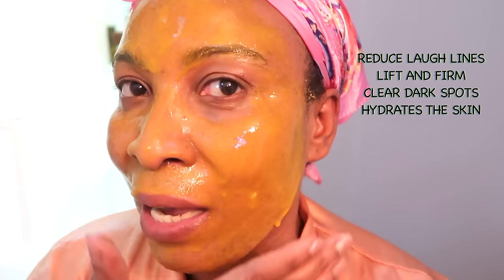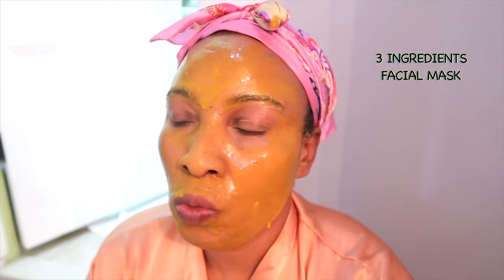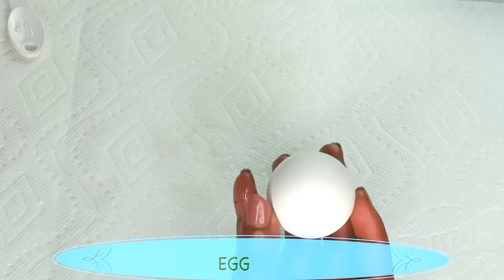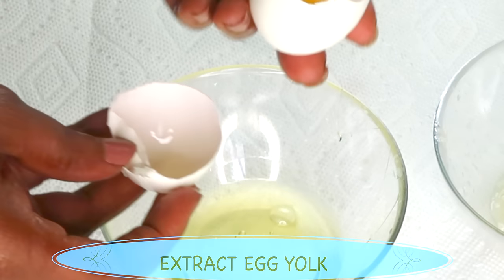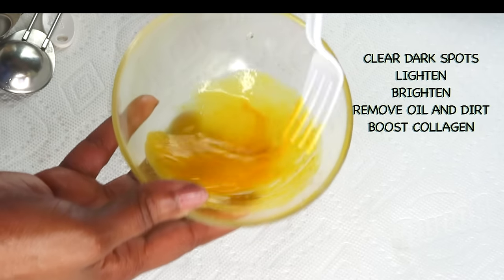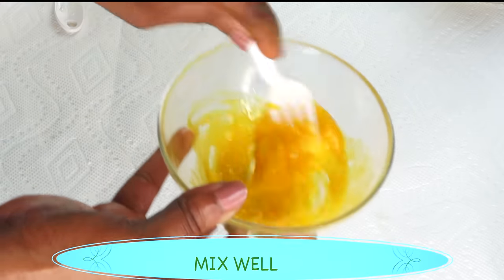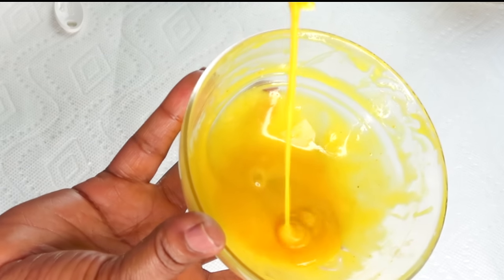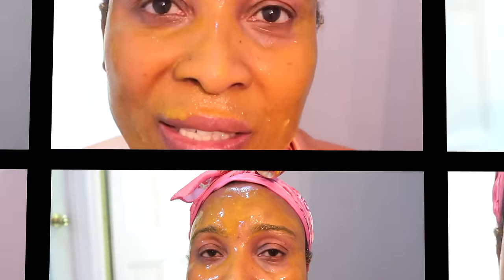50 LOOK 30 | BOOST COLLAGEN, BRIGHTEN, REDUCE WRINKLES IN JUST 30 MINUTES | ANTI - AGING FACE MASK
50 LOOK 30 | BOOST COLLAGEN, BRIGHTEN, REDUCE WRINKLES IN JUST 30 MINUTES | ANTI - AGING FACE MASK
Today I am sharing one of my personal homemade remedies that I use to do my mini facelift at home. This also helps to lighten and brighten the skin in just minutes. A must-try for those looking for instant results.